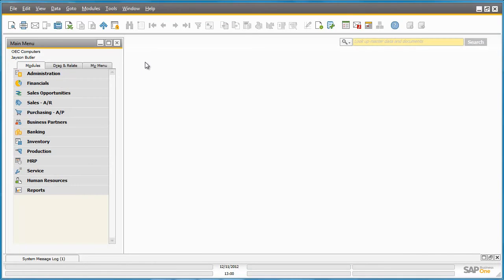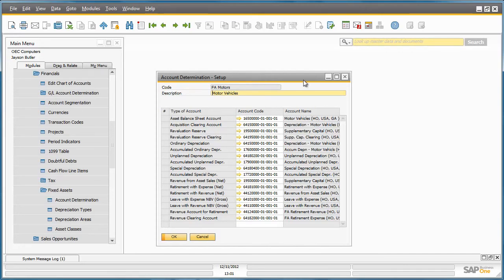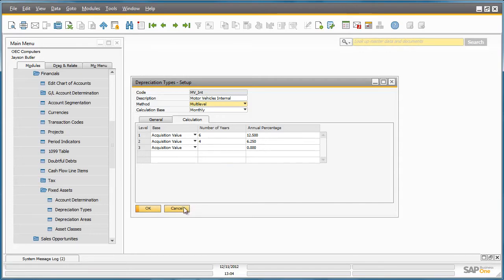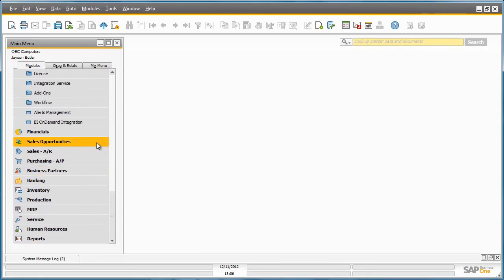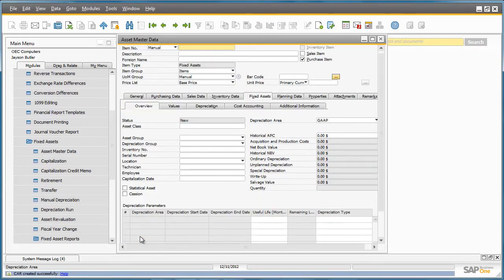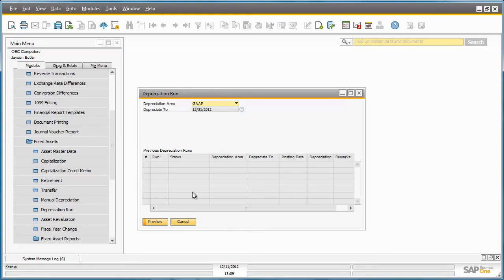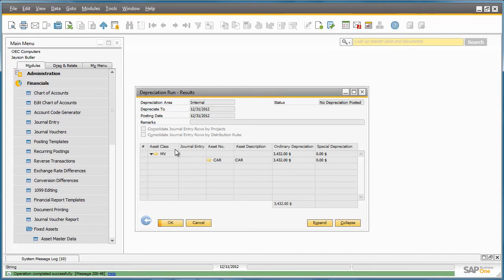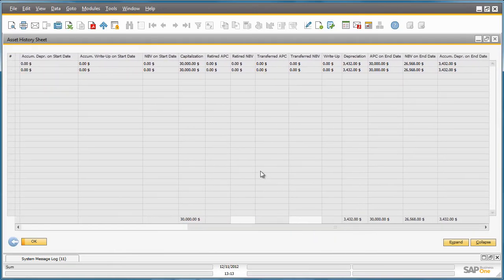FIXED ASSESTS IN SAP BUSINE ONE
Managing the whole lifecycle in fixed asset sap business one ERP is easy. With fixed asset management functionality embedded into the whole product providing end to end enterprises for supporting the business one infrastructure.  The new version SAP have different categories and making report analyses, tax accounting into international report standard fully integrated in whole business.

In this video you will get to see the following features
1.Company details
2.Account determination –setup
3.Depreciation type-setup
4.Depreciation area-setup
5. Asset classes –setup.
6.Asset mater data
7.A/P invoice
8.List of items
9.Capitalization
10.Depreciation run-preview
11.Depreciation run –results
12.Journal entry
13.Asset history sheet –election criteria
14.List of fixed assets  asset class
15.List of posting periods
16.Asset history sheet